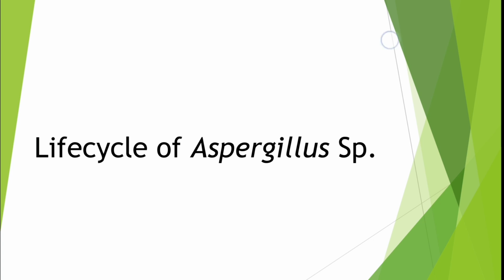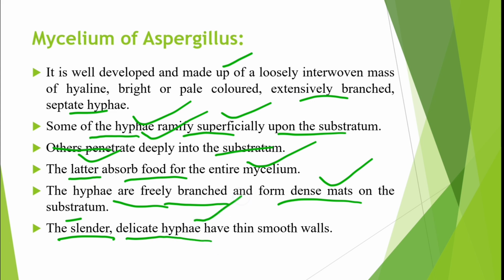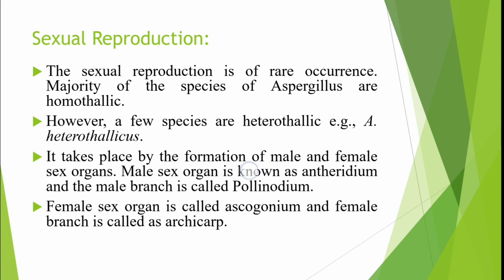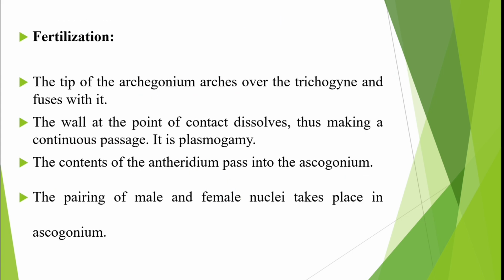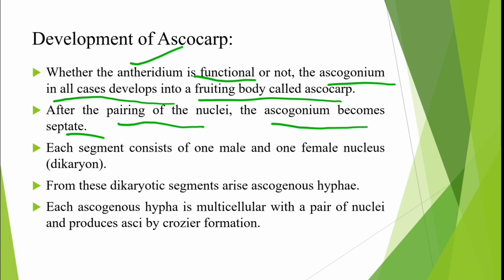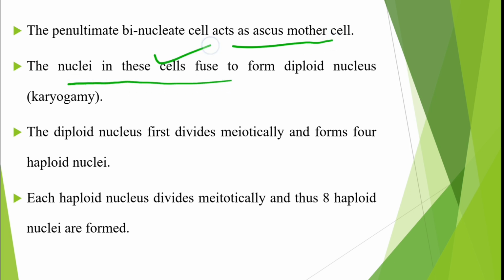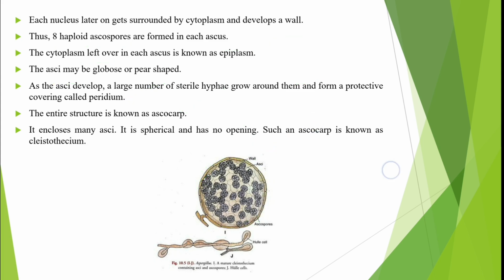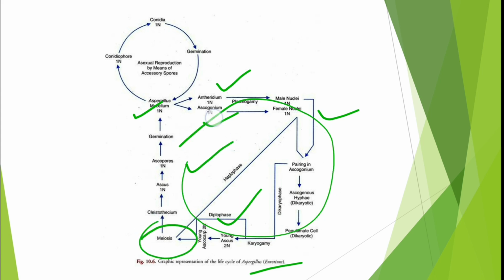Life cycle of Aspergillus Sp.